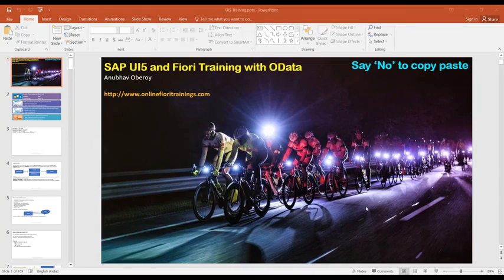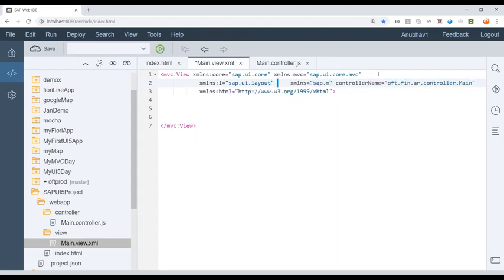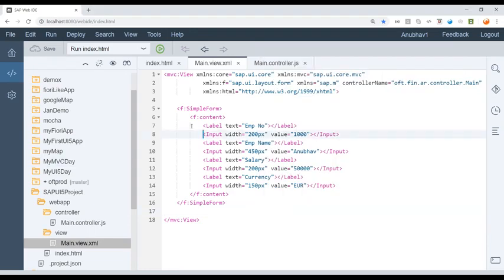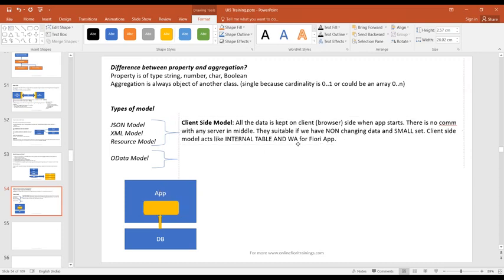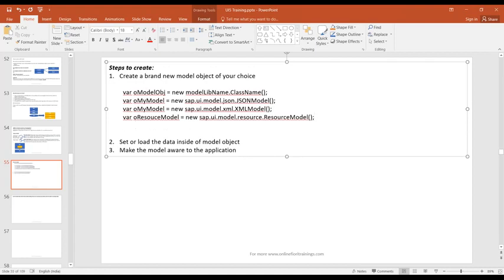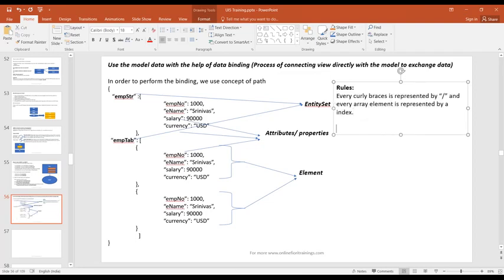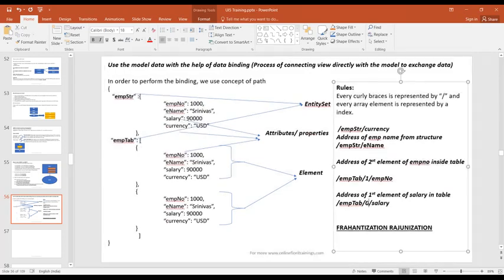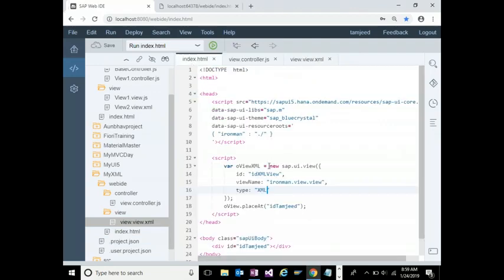15 Model Basics